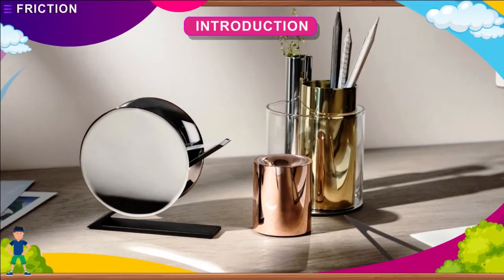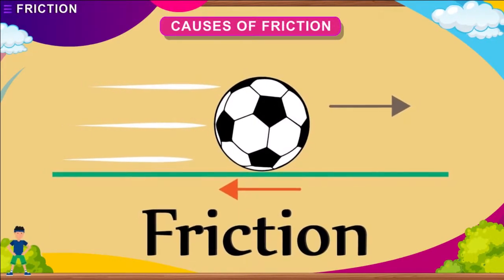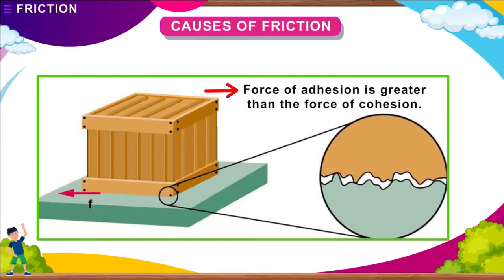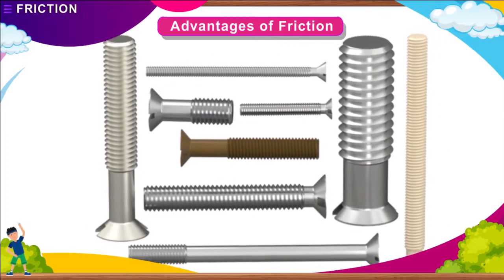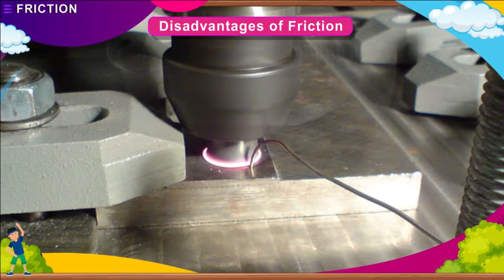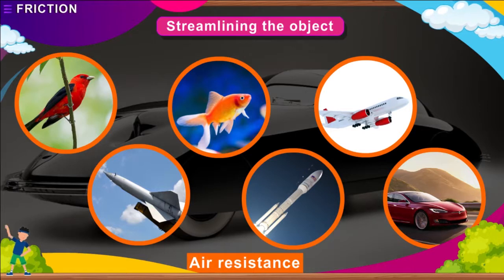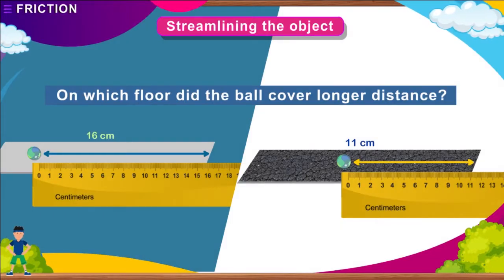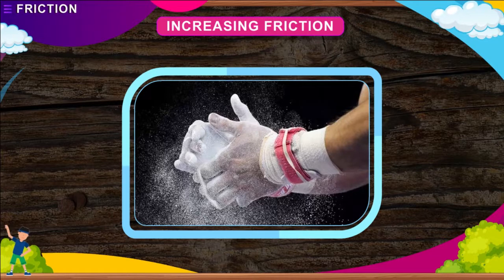CHAP 10 Science - 8